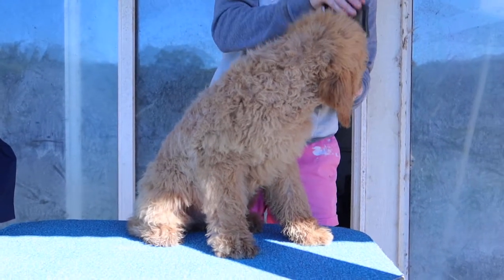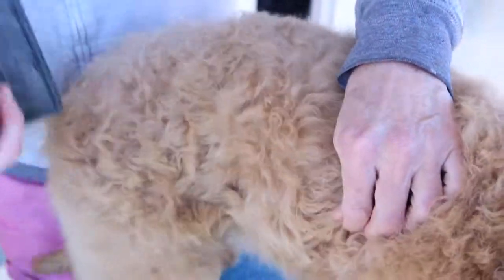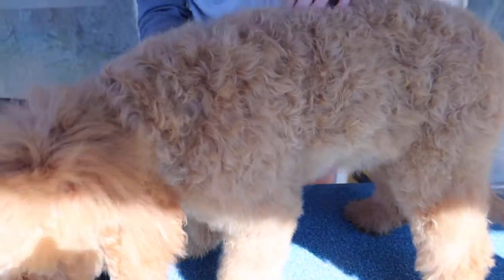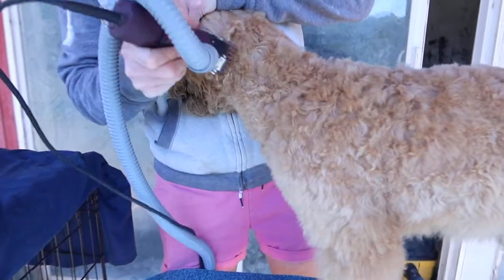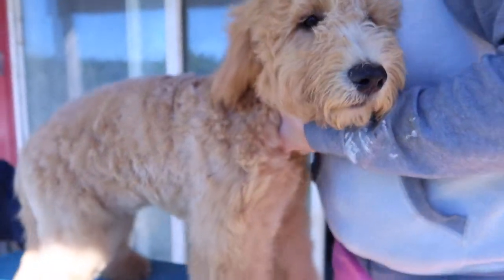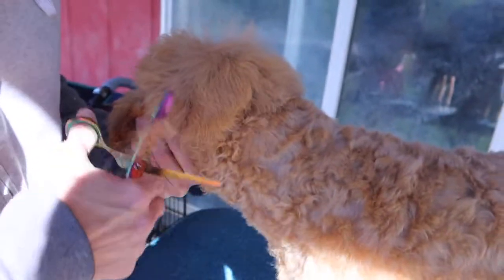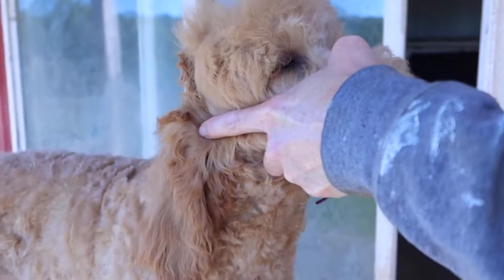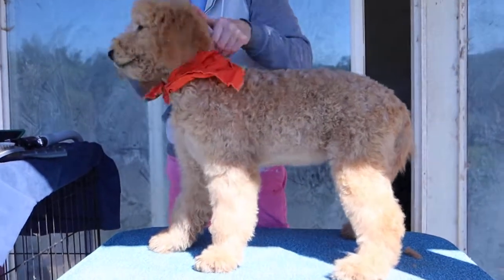Lovey’s orange bandana girl getting a grooming🧡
Doodlefancy